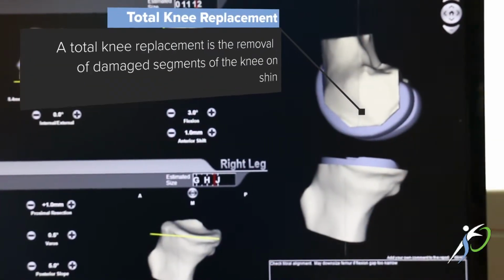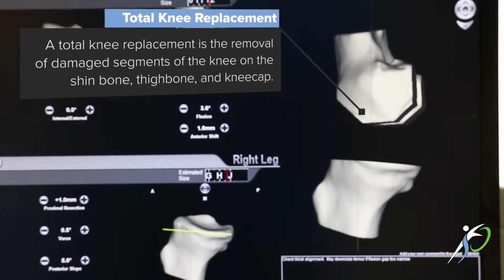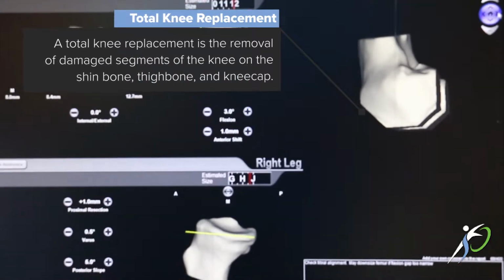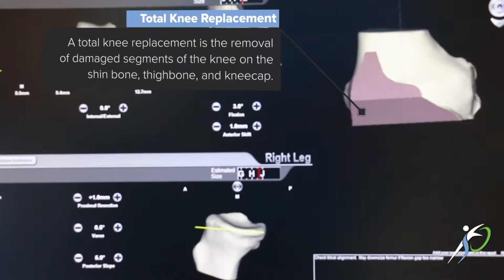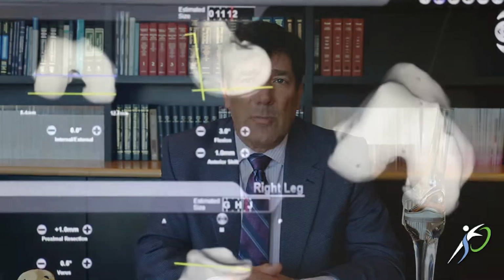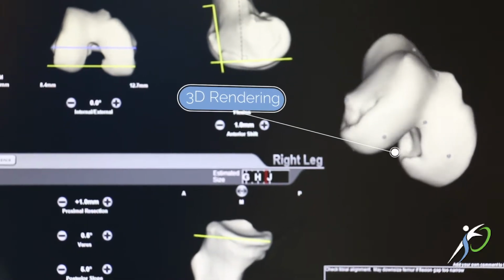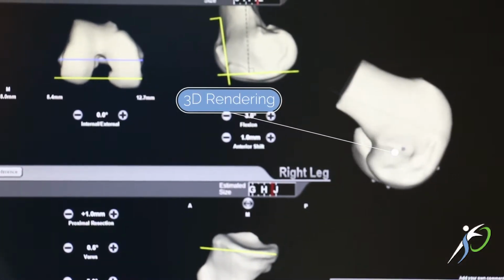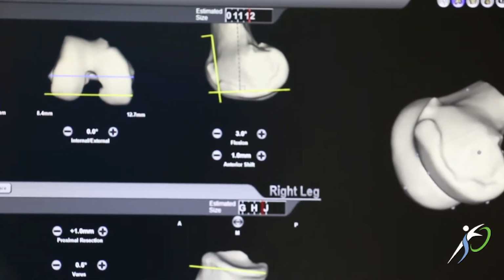How Is Total Knee Replacement Surgery Performed?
How is total knee replacement surgery performed? In this video, Scott M. Desman, M.D., F.A.A.O.S., a board-certified orthopaedic surgeon specializing in joint replacement surgery at South Florida Orthopaedics & Sports Medicine, discusses how he performs knee replacement surgery using patient-specific instrumentation and computer assistance.

“The goal of a total knee replacement is to replace the surfaces of the knee,” says Dr. Desman, as he demonstrates on a model of the knee. “And this is a model of a knee replacement with the implant on the surface of the knee. The job of the surgeon is to make sure that (the implant) is put in perfectly straight. Using computer assistance, we preoperatively plan the surgery on a computer model of the patient's knee and then execute the plan at the time of surgery. This gives a perfect result consistently every time, to give the patient the best result possible.”

“To execute a computer-assisted patient specific plan, we first do either a CT scan or an MRI of the patient's knee,” Dr. Desman continues. “This allows us to create a three dimensional model of the patient's knee on a computer that looks something like this. This would be the end of the thigh bone, and this would be an exact replica of the patient's knee. And this would be an exact replica of the lower tibia bone, and they would go together like this.”

“The whole procedure is done on a computer before any surgery is performed. We place the implants precisely the way we want them to be at the end of the surgery. And the computer generates a 3D printer model of what we call a cutting block. And in surgery, we would get a plastic block similar to this, and that block would fit on the patient's bone in a very specific way. It just locks on; you can only put it in one way. It has little holes that we put pins in to secure it, and you can see through the top, there's a line and a space, and the saw blade would go through that and make a cut on the bone. This would give us the exact cut of the femur that we planned preoperatively.”

“The tibia has a similar cutting device. This piece would show up in surgery and fit very precisely on the patient's bone in a one-way method, that locks in with pins through some holes in the implant in the cutting block. You can see there's a slot here that allows the saw blade to go through that slot and cut the bone in an exact way to make sure it's perfectly straight. By making these cuts very straight, all the guesstimates of manual surgery are removed. And the results are that the cuts are perfect. And in terms of the femur, we don't have to drill a hole in the bone to line it up the way we normally would do. And this reduces bleeding, reduces pain, and improves the patient's recovery.”

Conveniently located on the Treasure Coast, South Florida Orthopaedics & Sports Medicine is dedicated to improving your musculoskeletal health by delivering comprehensive, state-of-the-art orthopaedic care in a warm, welcoming and highly professional environment.